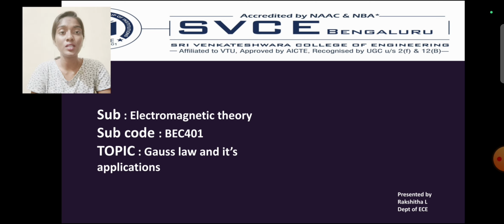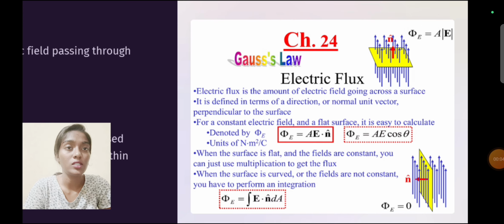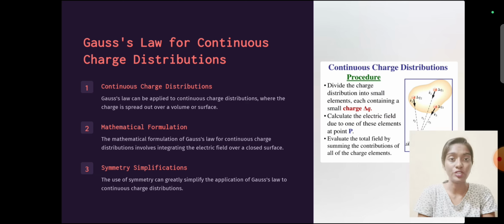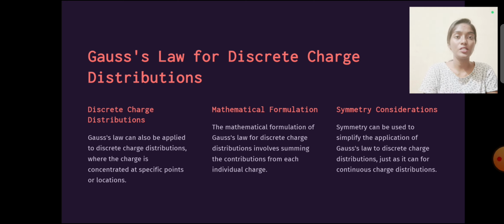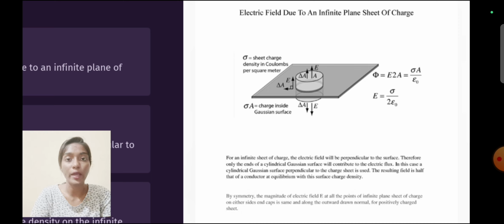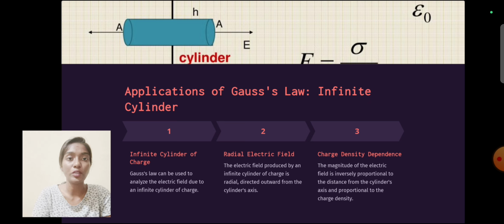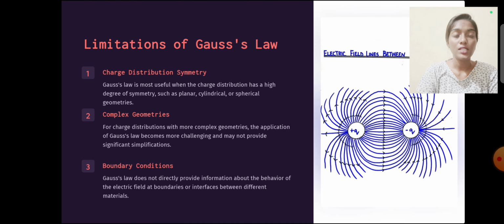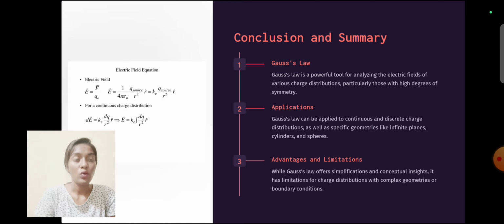gauss_law and it's applications Electromagnetic theory